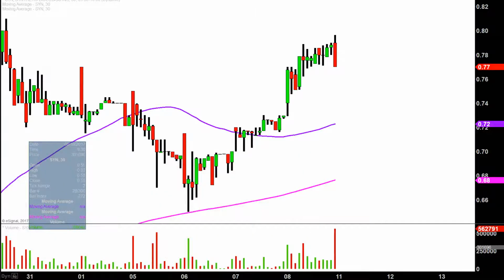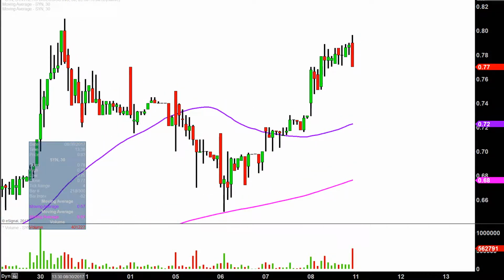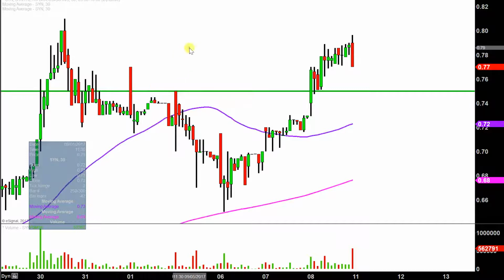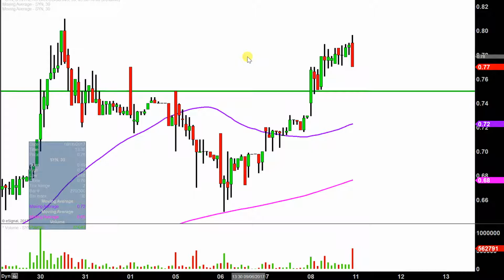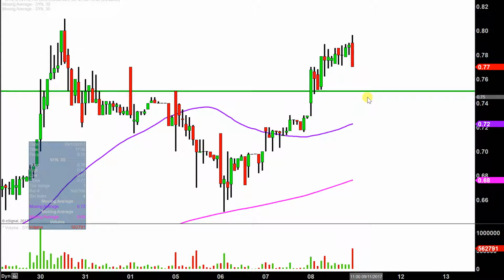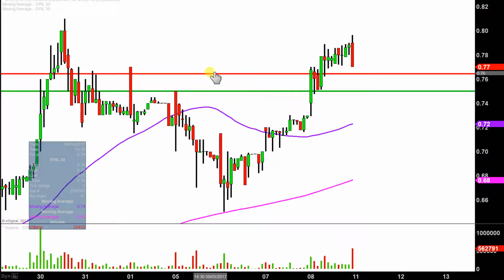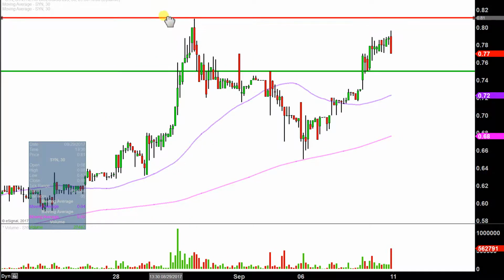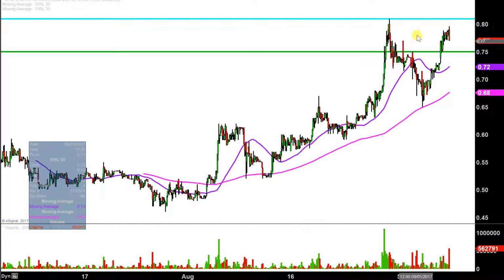Synthetic Biologics, Inc - SYN Stock Chart Technical Analysis for 09-08-17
Learn how to read stock charts and identify technical patterns as ClayTrader does a quick stock chart review on Synthetic Biologics, Inc (SYN).